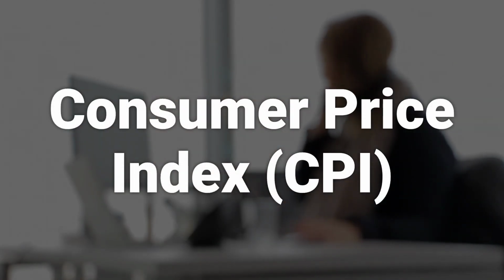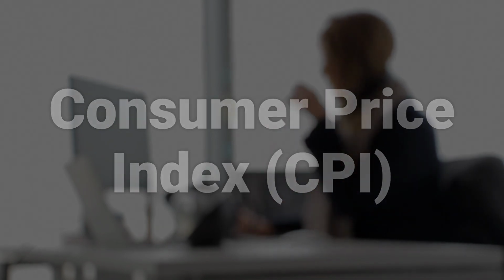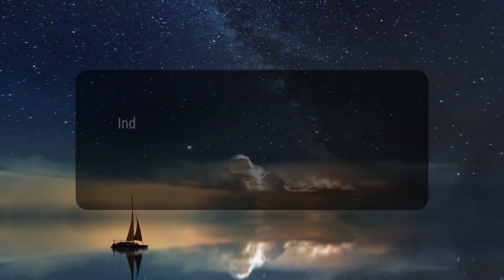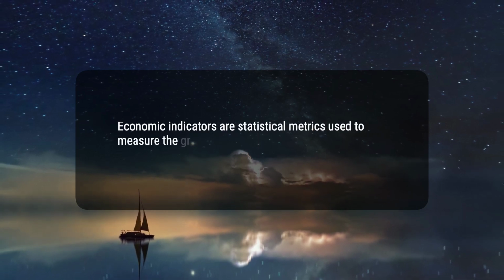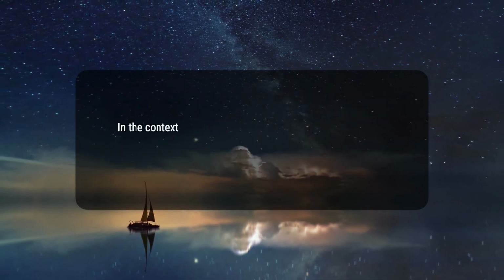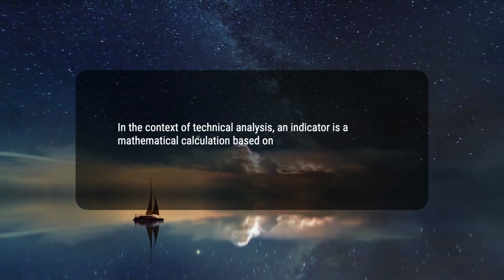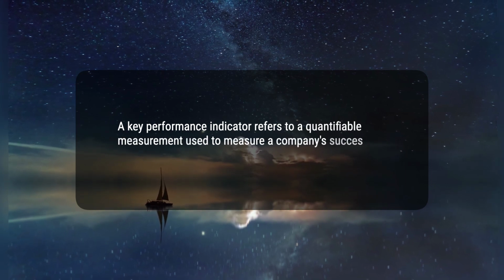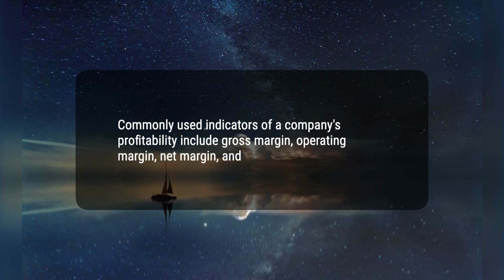What Is an Indicator?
Indicators are statistics used to measure current conditions as well as to forecast financial or economic trends. In investing, they refer to technical chart patterns from the price, volume, or open interest. In economics, they refer to pieces of economic data used to measure the overall health of the economy and predict its direction. Economic indicators are used to measure the growth or contraction of the economy, while technical indicators are used to predict changes in stock trends or price patterns. Consumer Price Index (CPI) is one of the most common economic indicators, while moving average convergence-divergence (MACD) and the relative strength index (RSI) are common technical indicators.
bf28